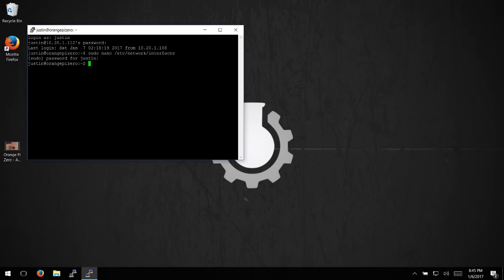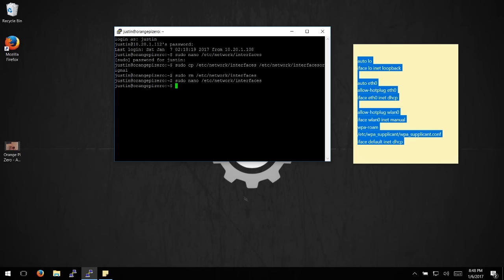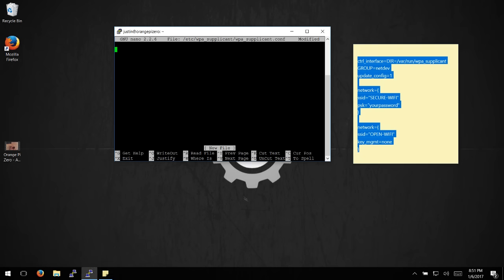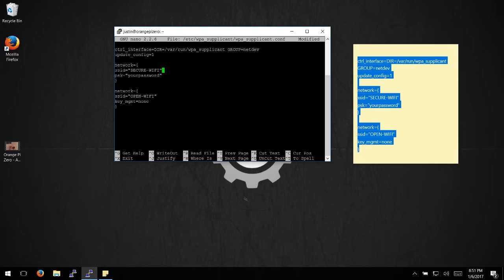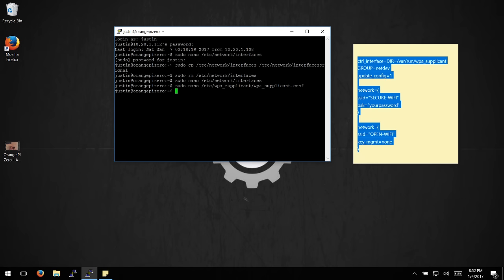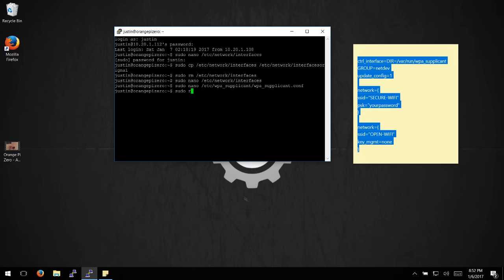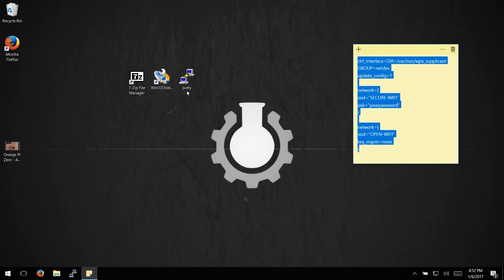How To - Armbian Wifi Setup (Orange Pi Zero)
How to Setup a WiFi network in Armbian (using Orange Pi Zero)

Commands:
sudo cp /etc/network/interfaces /etc/network/interfacesoriginal
sudp rm /etc/network/interfaces
sudo nano /etc/network/interfaces

auto eth0
allow-hotplug eth0

allow-hotplug wlan0
iface wlan0 inet manual
wpa-roam /etc/wpa_supplicant/wpa_supplicant.conf
iface default inet dhcp
Ctrl + O
Enter
Ctrl + X
sudo nano /etc/wpa_supplicant/wpa_supplicant.conf

COPY
ctrl_interface=DIR=/var/run/wpa_supplicant GROUP=netdev
update_config=1

network={
ssid="SECURE-WIFI"
psk="yourpassword"

network={
ssid="OPEN-WIFI"
key_mgmt=NONE
Change based on your WiFi Settings
Ctrl + O
Enter
Ctrl + X
sudo reboot

Your device should now connect to your WiFi network.